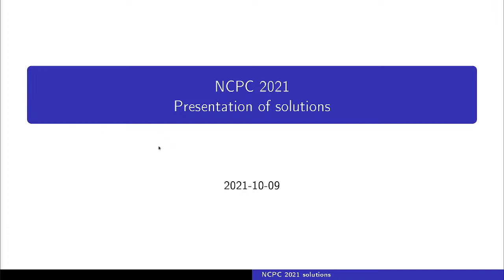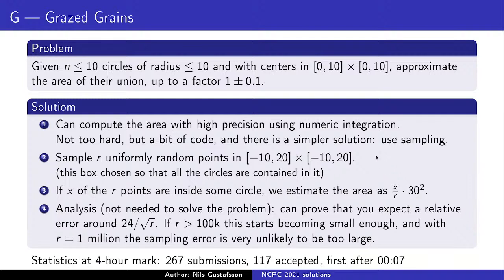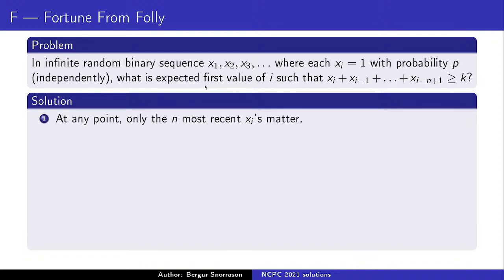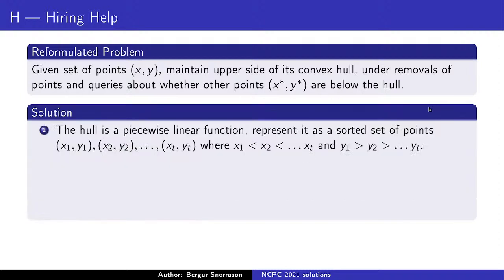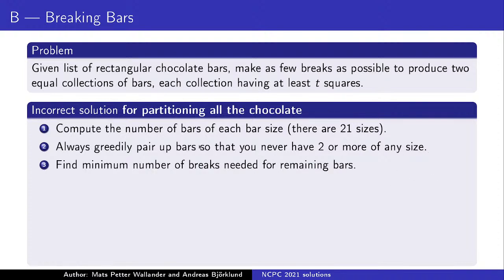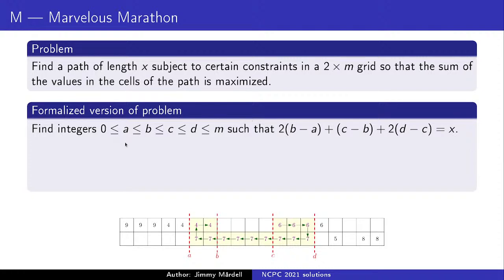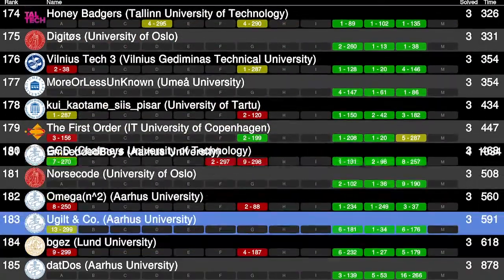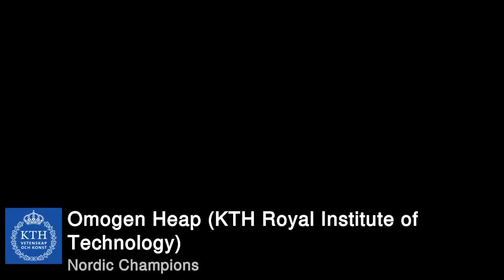NCPC 2021 Solutions and Results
Solution presentation and reveal of final results for the Nordic Collegiate Programming Contest 2021.